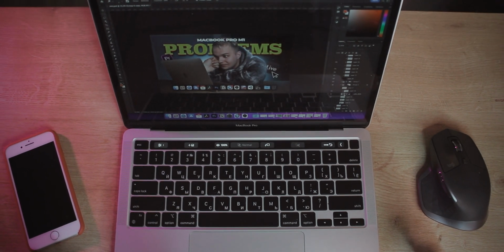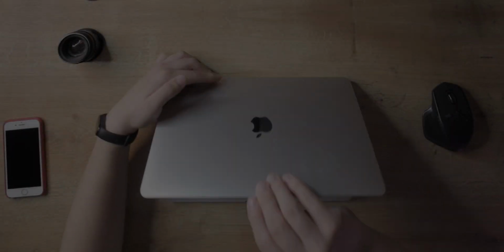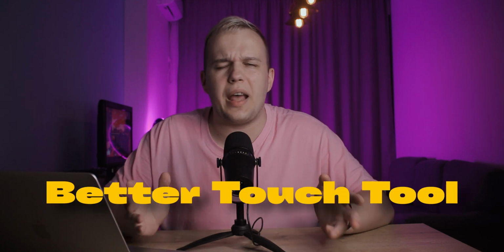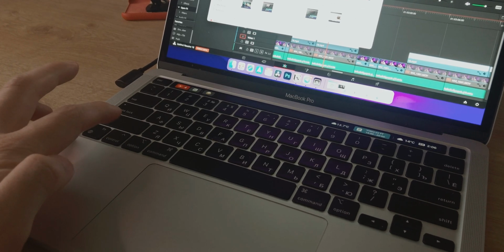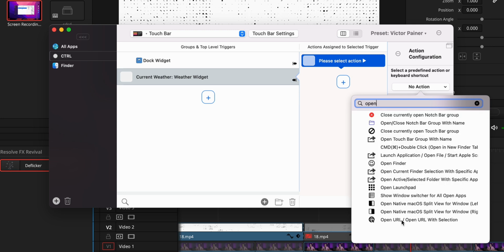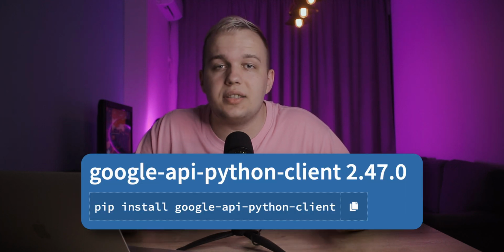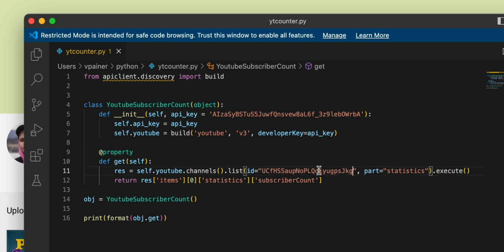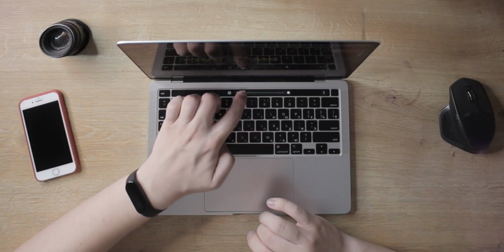Touch Bar in 2025 – MacBook Ultimate Customization with Better Touch Tool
Today I'll show you how to improve Touch Bar on your MacBook pro and make it much useful. For example we will add weather widget, youtube subscribers counter etc. And if you watch this video till the end, you'll get my preset for free.

M1 MacBook Pro
Shure MV7
Sony a7c
Sony 24 mm 1.4 GM
Mi Curved Gaming Monitor
Logitech MX Master 2s
Anne Pro 2
JBL Tune 710bt